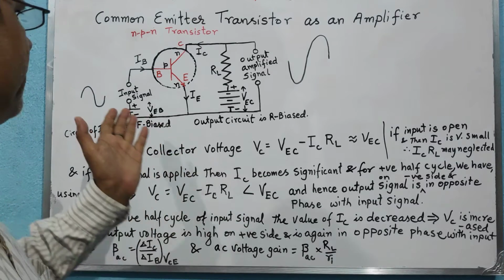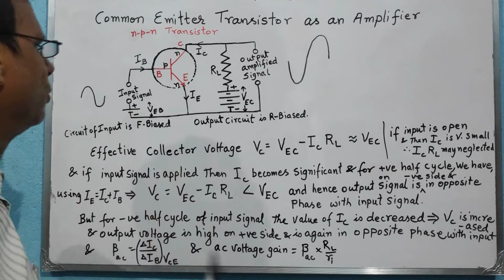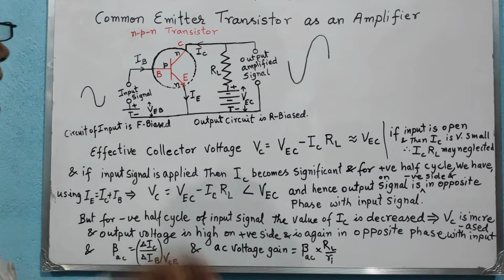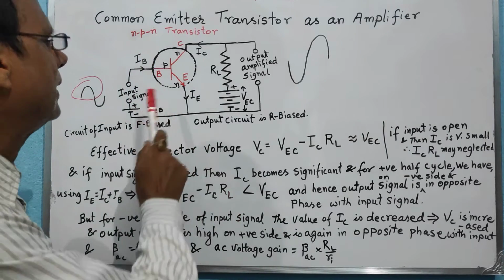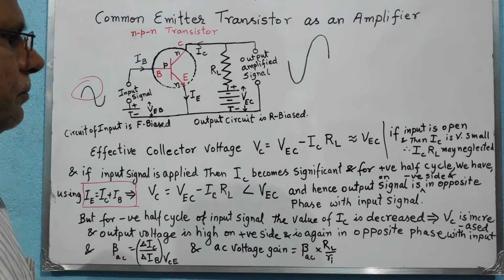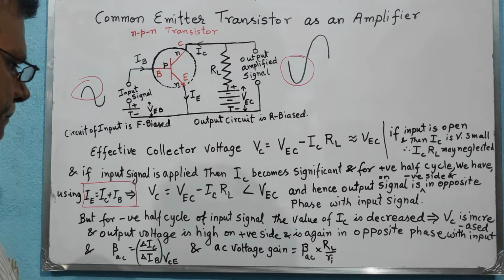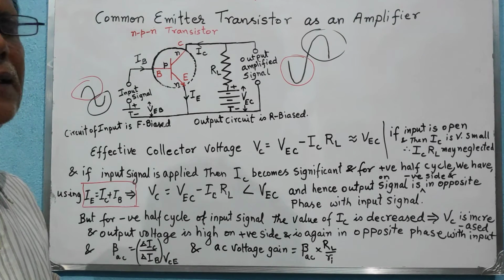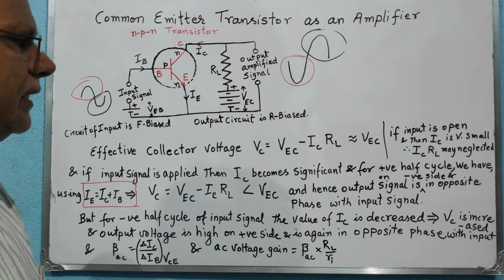Transistor (C-E) as an Amplifier